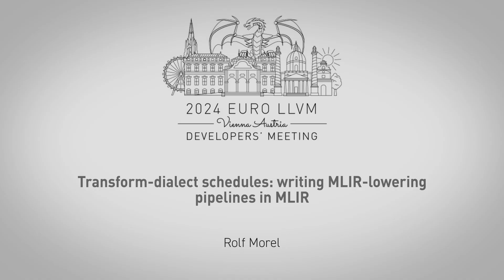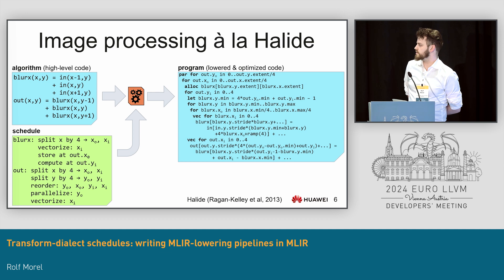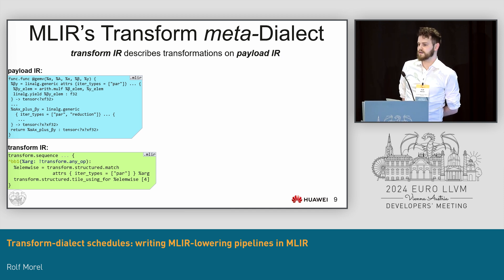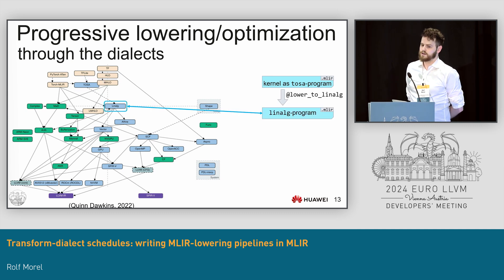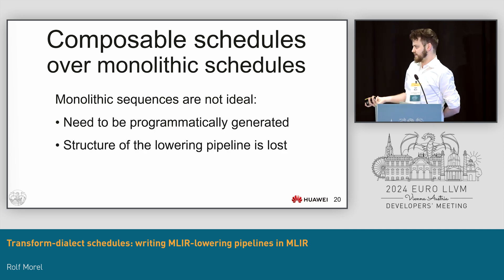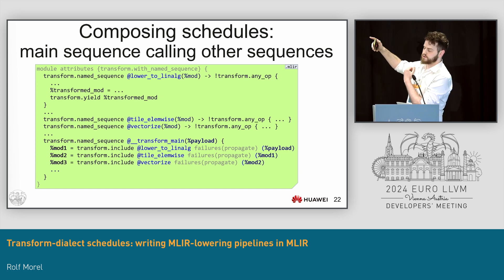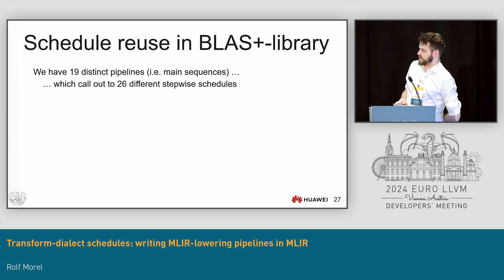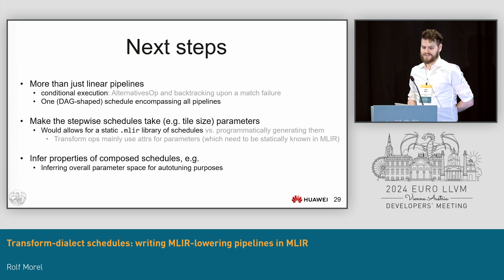2024 EuroLLVM - Transform-dialect schedules: writing MLIR-lowering pipelines in MLIR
2024 European LLVM Developers' Meeting
Transform-dialect schedules: writing MLIR-lowering pipelines in MLIR
Speaker: Rolf Morel
The Transform dialect exposes transformations of MLIR as ops in MLIR. These fine-grained operations can be sequenced to express more involved transformations. When such a sequence expresses a coherent lowering step we refer to it as a schedule. By recent additions to the Transform dialect, we can name these schedules and call them from other sequences. Leveraging this feature, we show how Transform ops compose into reusable schedules and how schedules compose into larger schedules. We show that entire MLIR-lowering pipelines can be declaratively specified in MLIR with large parts being shared among pipelines.